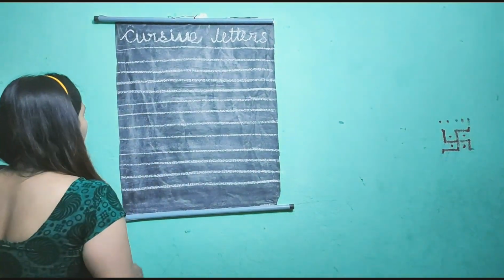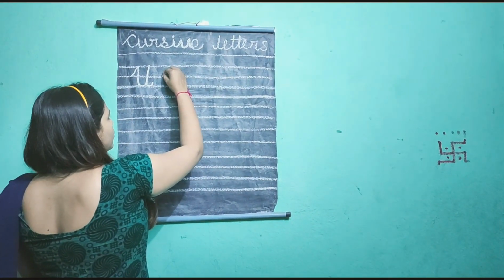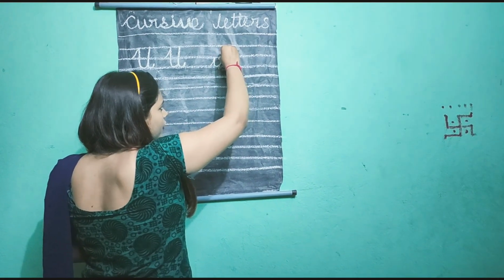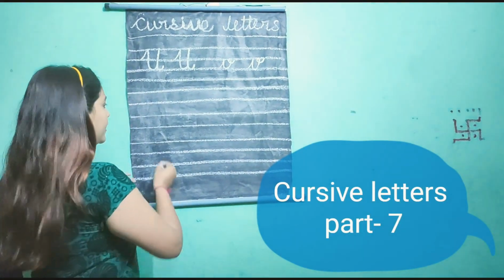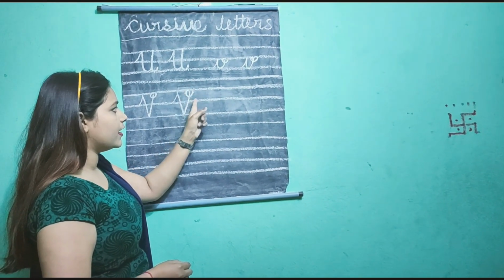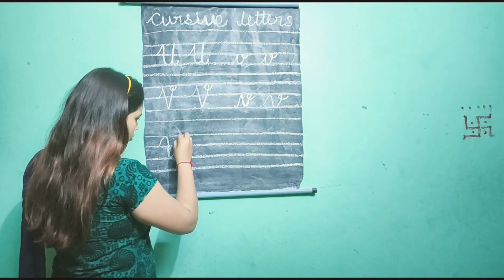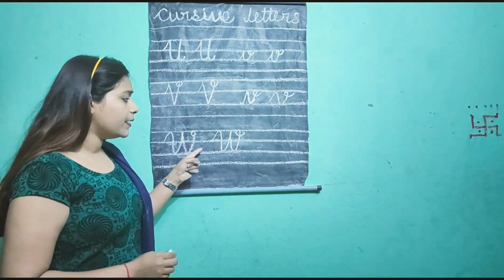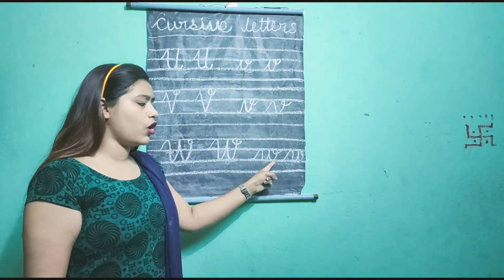Simple steps to learn cursive letters || Capital and small both || (U, V, W)|| part- 7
Learn how to write cursive letters. Practice it  in copy or book. Any query you can ask in the comment box.